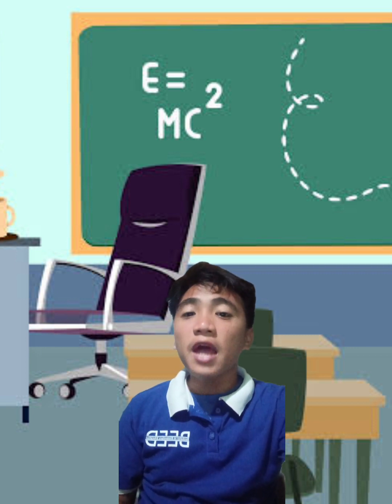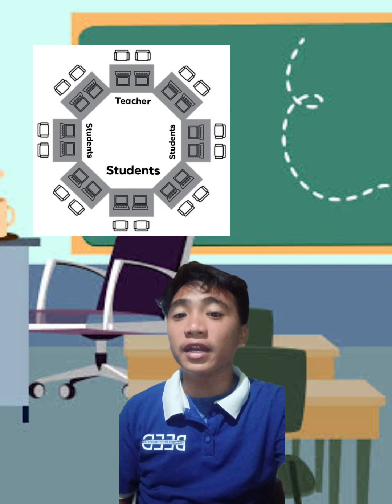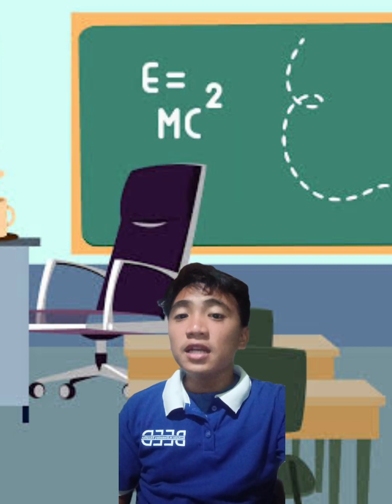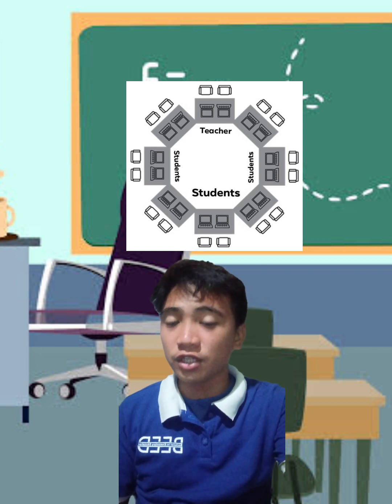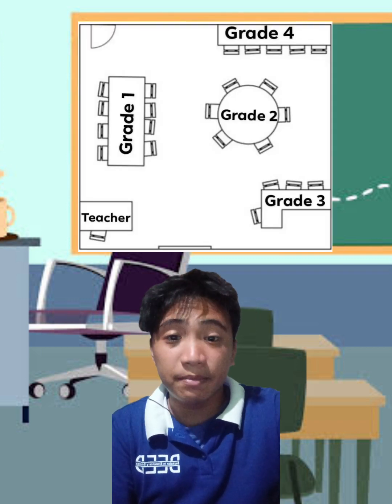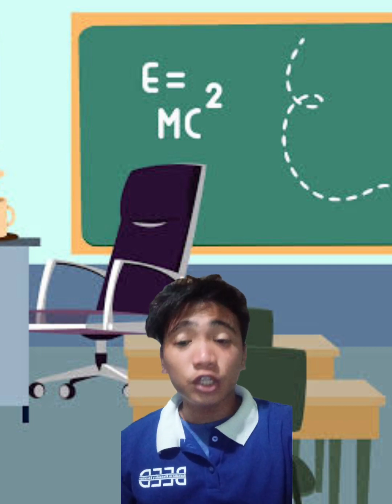week 6 chapter 3: seating plan and classroom layouts